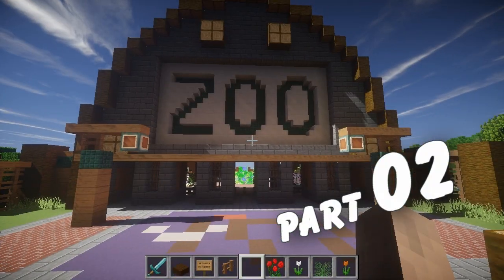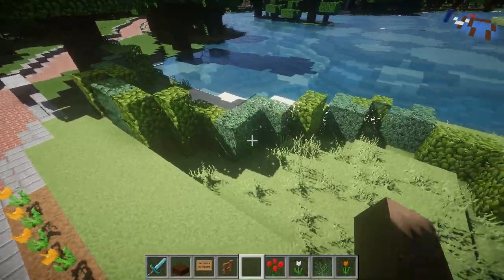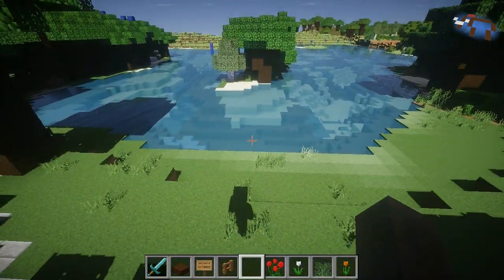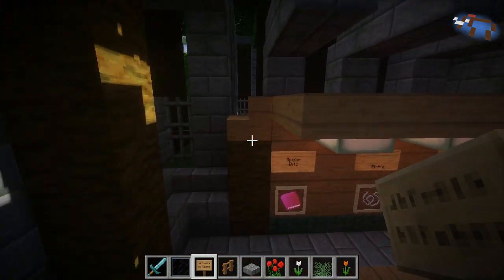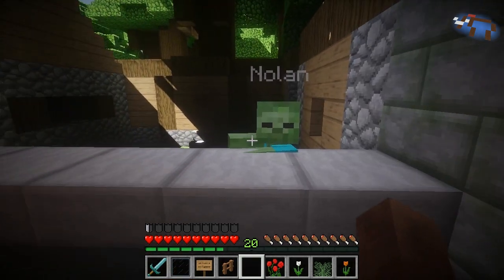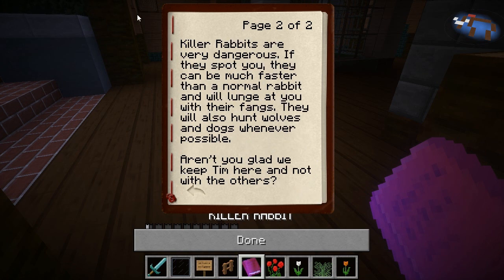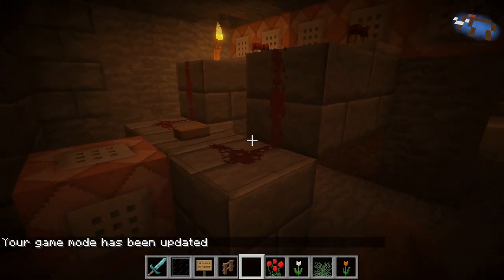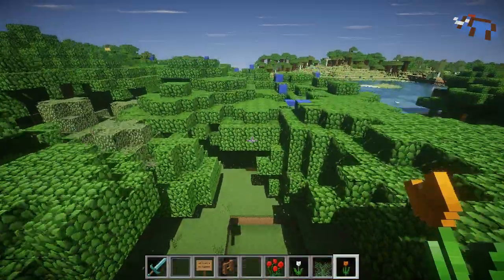The Minecraft Zoo Project - Part 02 - Hall of Hostiles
Every mob on display! I'm creating this sprawling, epic Minecraft build complete with exhibits for all the mobs, cafes, bathrooms, information kiosks, landscaping and everything! Just like a real zoo!

Curious about a mob? Find it here!
Looking for design ideas or building inspiration? Maybe you'll find that here too!

Stay with me as the definitive Minecraft zoo takes shape!